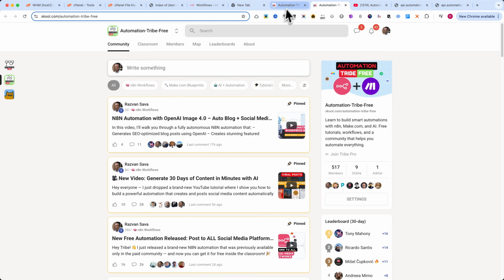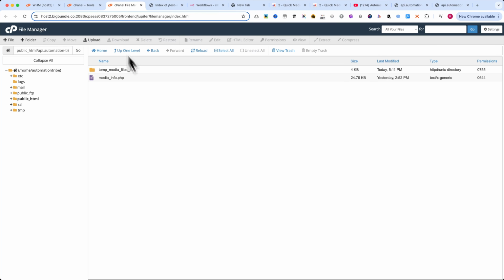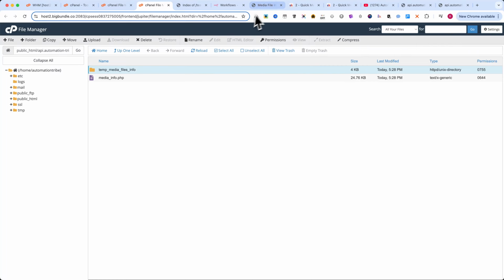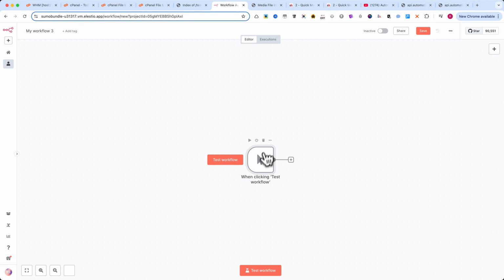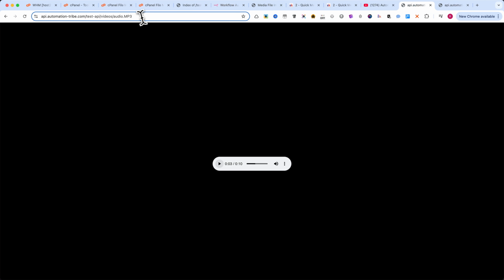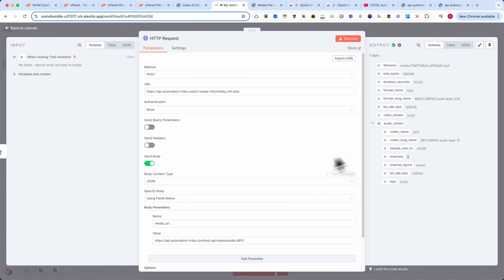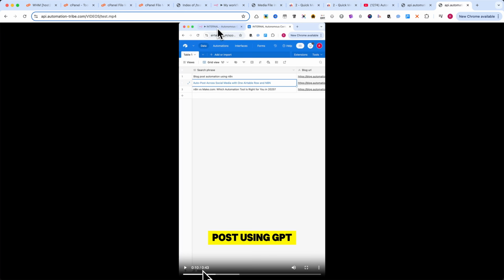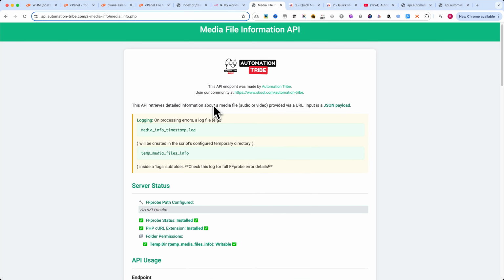Get Video/Audio Duration & Dimensions INSTANTLY! Free PHP Media Info API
In this tutorial, I'm giving you another powerful, FREE tool for your automation toolkit: a self-hosted PHP API endpoint that instantly extracts detailed information from any video or audio file!

Stop guessing file properties! With this simple script, you can programmatically get:

✅ Exact duration (in seconds)
✅ Video dimensions (width & height)
✅ File size
✅ Format details (MP4, MP3, MOV, etc.)
✅ Video codec (h264, etc.) & frame rate (FPS)
✅ Audio codec, sample rate, channels
...and more!

Perfect for pre-flight checks in your workflows, deciding processing steps based on media properties, or just quickly analyzing files.

Upload: Use cPanel or your hosting file manager to upload the single PHP file to your server (e.g., public_html/api/).

Visit URL: Go to the script's URL in your browser (e.g.,

Check Requirements: The page automatically checks for necessary components (like FFprobe, PHP cURL) and folder permissions. Fix any errors shown (install modules or ask your host).

🚀 Demo:
I'll walk you through the setup and then show you exactly how to use it with n8n (works similarly in Make.com or other tools) using the easy "Import cURL" feature. See how quickly you can get detailed info for both audio and video files!

🔗 Links:
Download the FREE PHP Script:

( in the paid community you can get all my automations )

This API is essential for anyone building workflows that involve media processing, like our Video Merger API. Knowing the exact duration or dimensions beforehand can save a lot of headaches!

I'm releasing another powerful media API endpoint very soon that lets you extract specific audio/video segments!